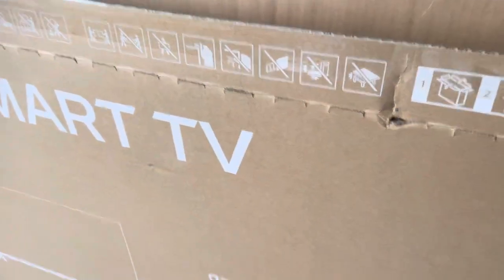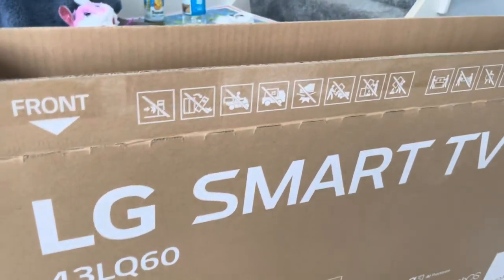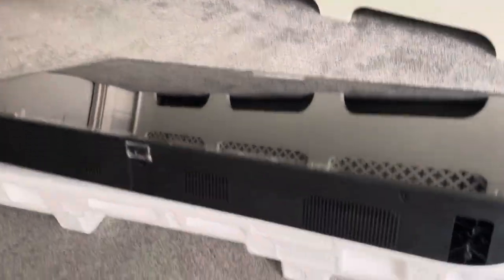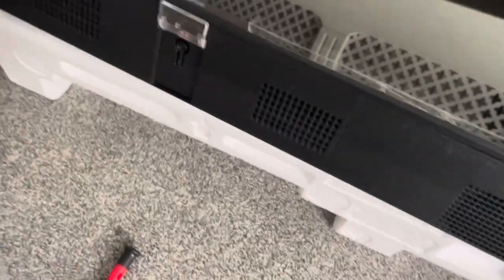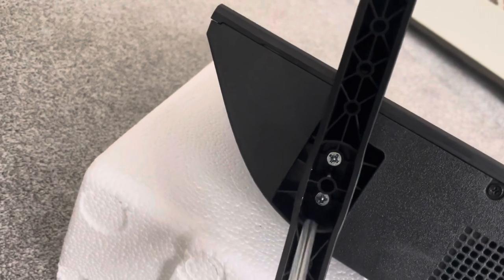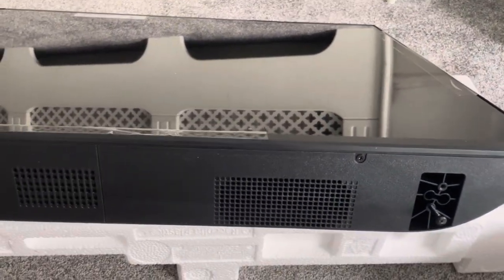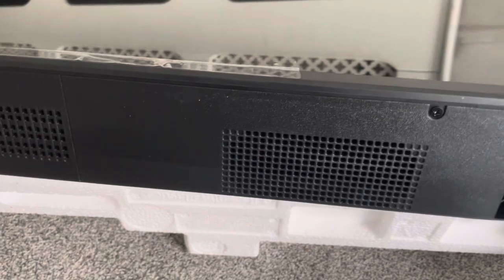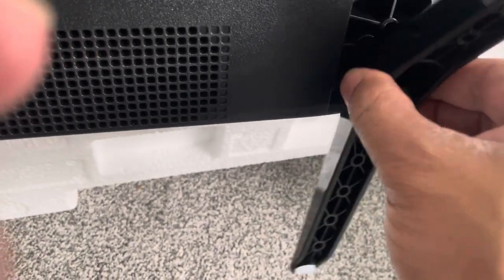LG gave me the wrong screws for my new TV !!! LG TV LG43LQ60 Television pedestal feet /stand/legs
I recently purchased a 43 inch LG television model LG TV LG43LQ60 and tried to install the feet as per instructions. I could not get the screws in and I thought I must be doing something wrong. But I found out its not just me , many others had the same problem. Here is my video explaining my problem and how I overcame it. I hope you find it useful . Thank you
For a range of 43 inch TVs